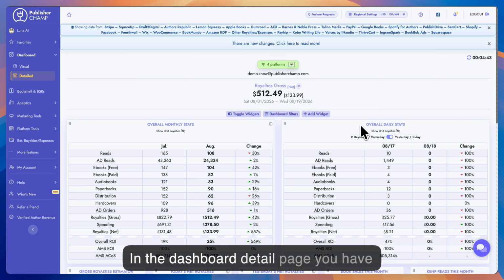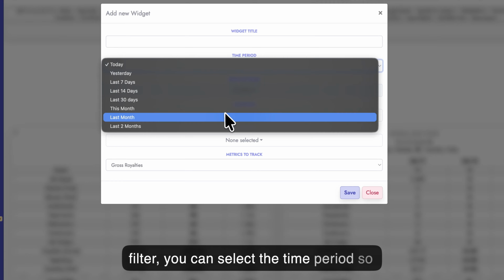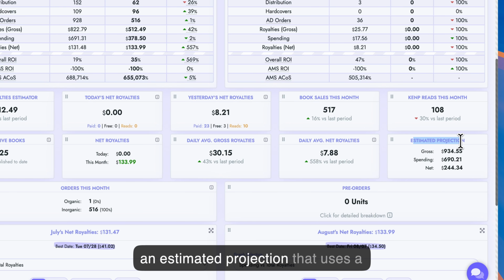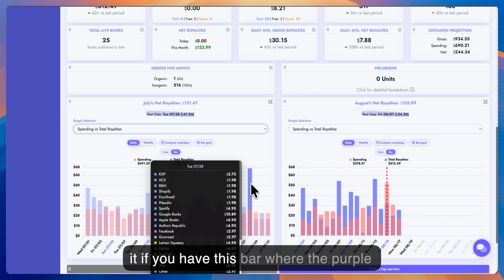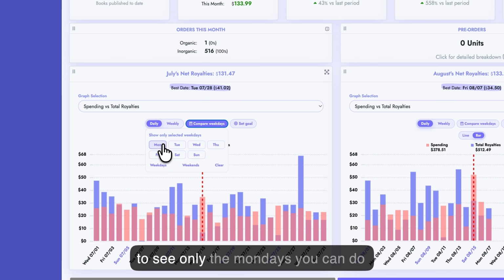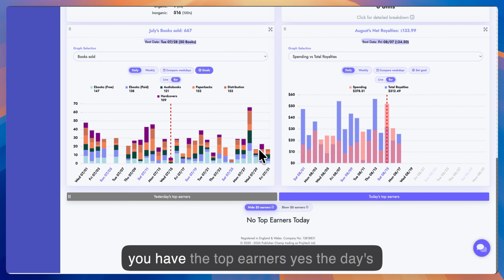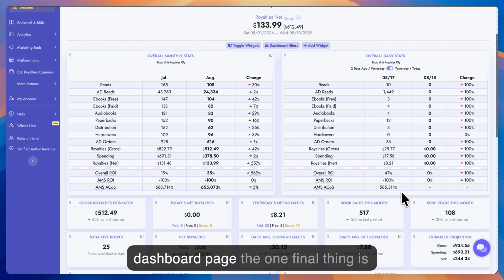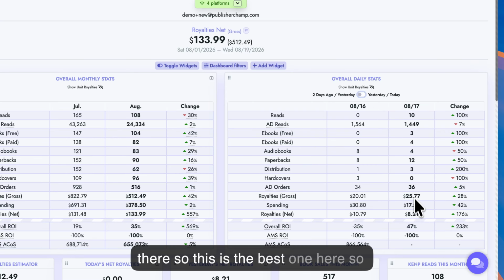Dashboard Detailed guide - Publisher Champ